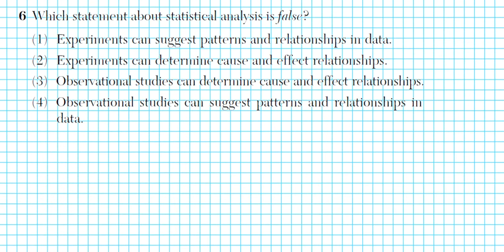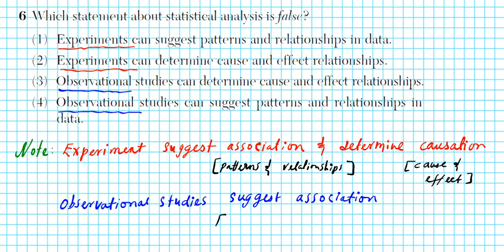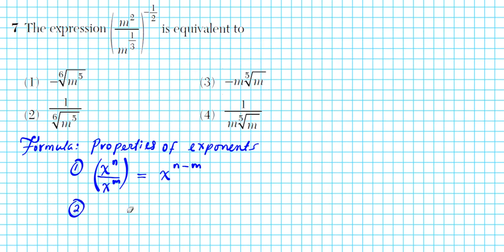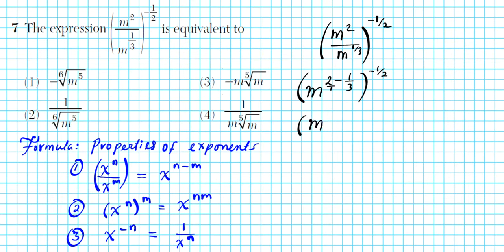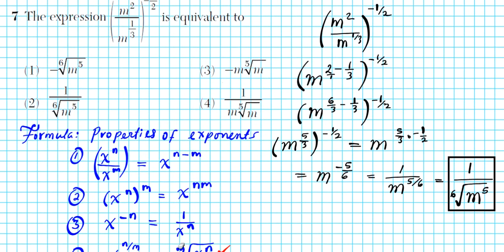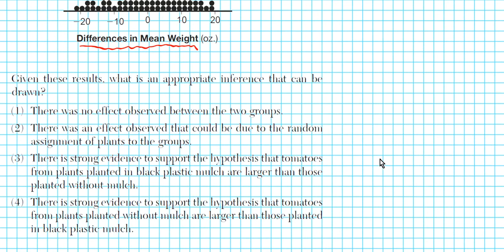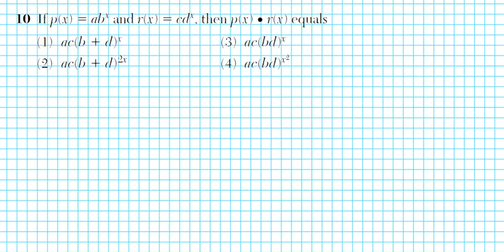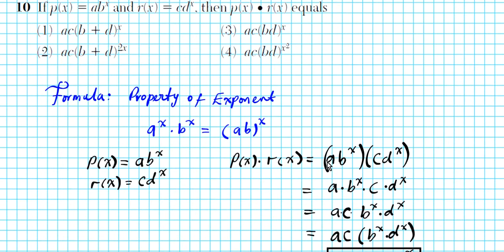January 2017 Algebra 2 # 6 to 10 NYS Regents Exam Common Core Solutions Worked Out Steps